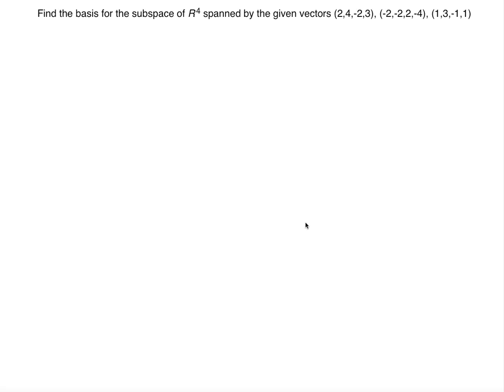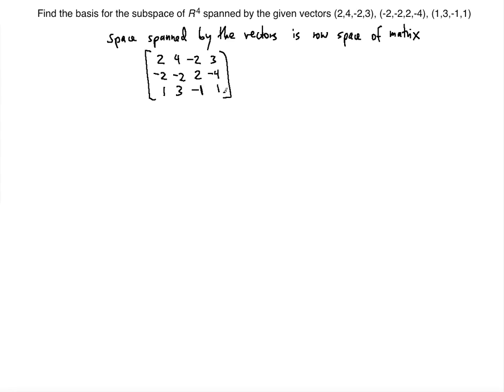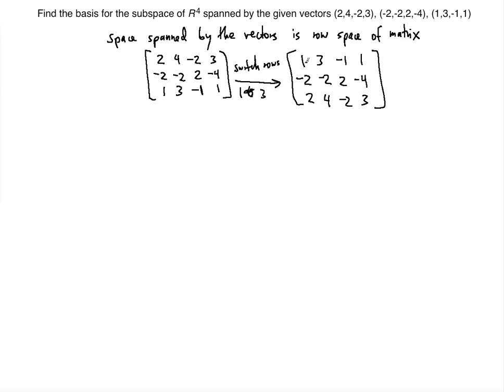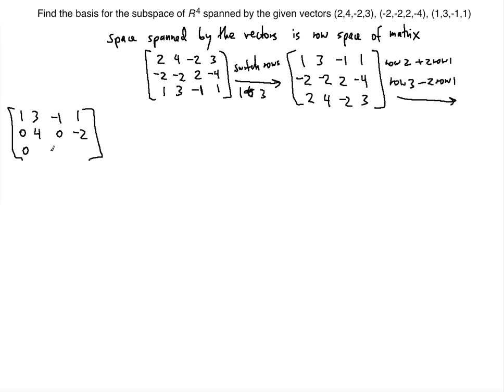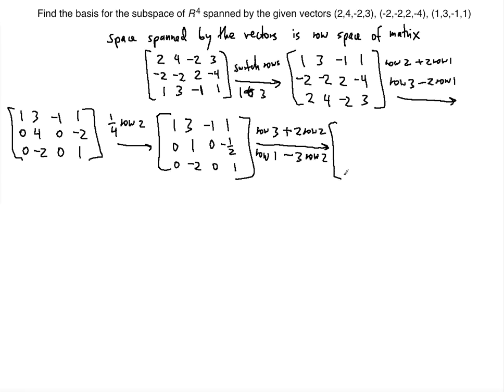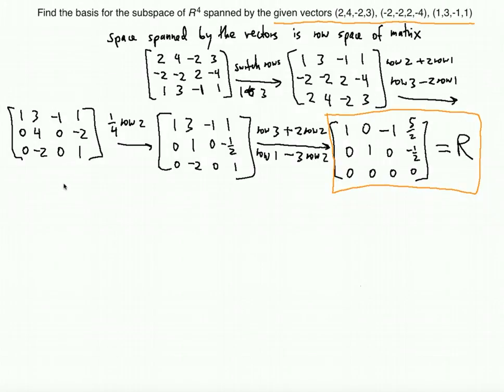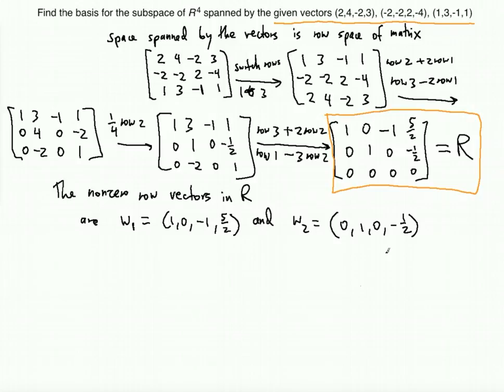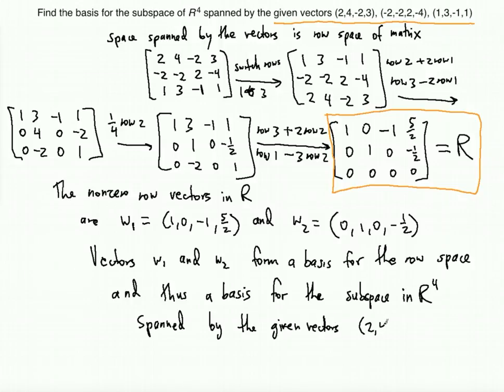🔠 Basis for Subspace problem ! ! ! ! !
In this video you will learn how to find the Basis for the subspace of R^4 spanned by the given vectors.

Find a basis for the subspace of R^4 spanned by the given vectors
(2,4,-2,3)
(-2,-2,2,-4)
(1,3,-1,1)